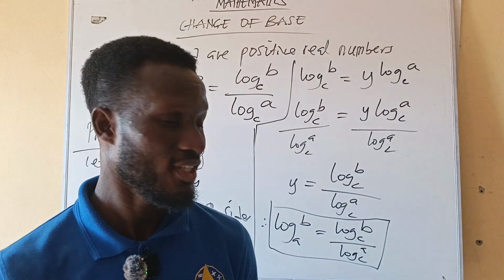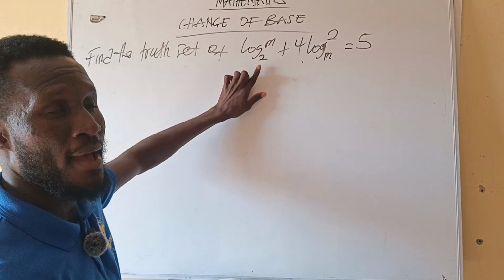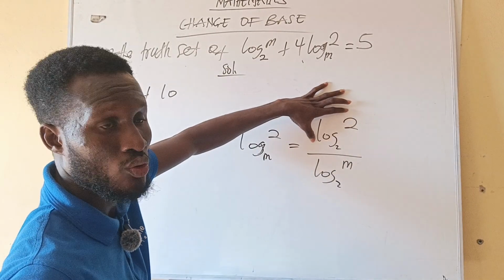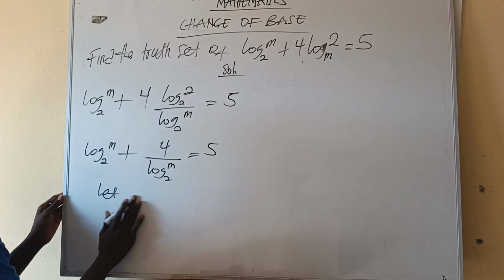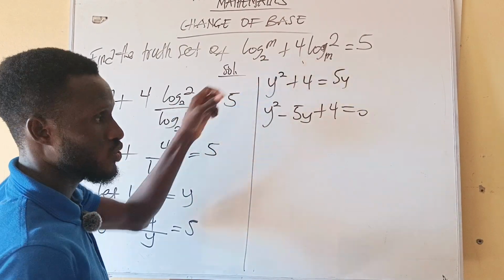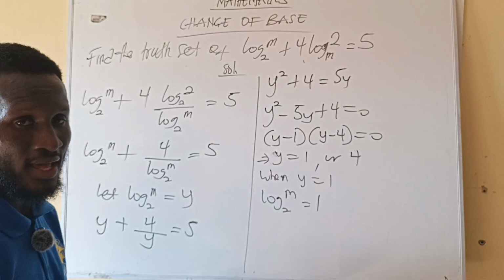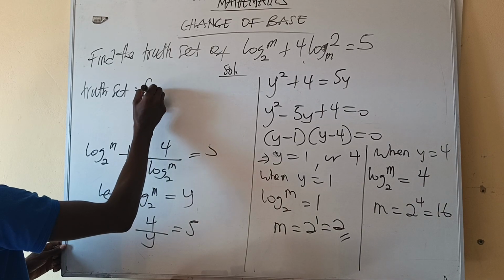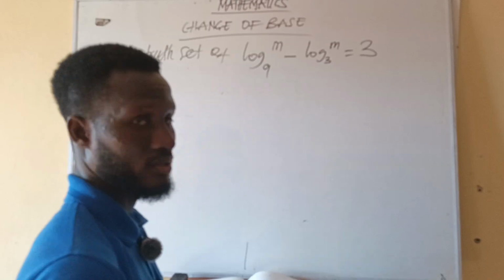Lecture 14| How to Change Logarithm Bases| Logarithmic Equations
This video contains a detailed explanation of logarithmic Exponential Equations involving logarithm, and how to Simply Logarithm with enough questions to enhance understanding.